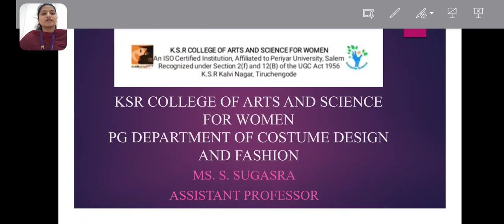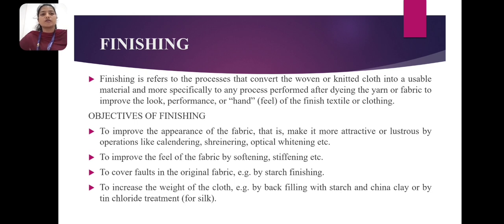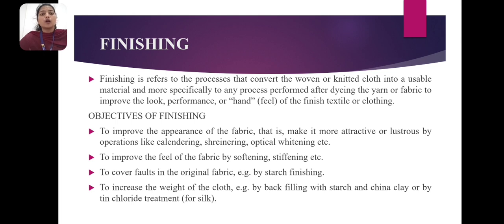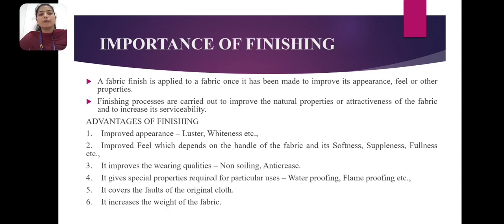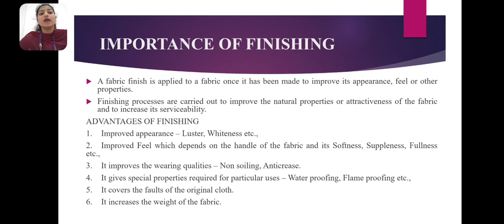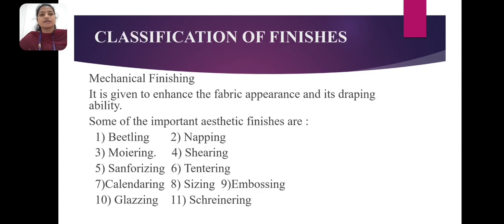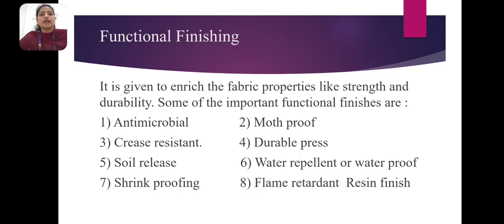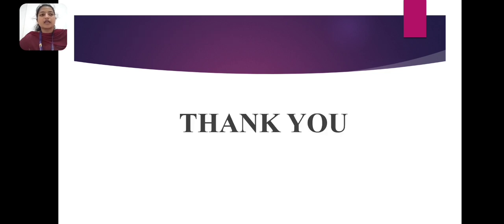LCS : Finishing Unit I | Ms. S. Sugasra , | CDF | Ksrcasw